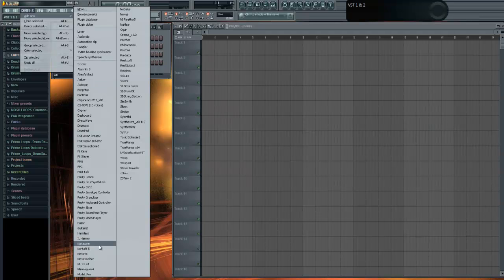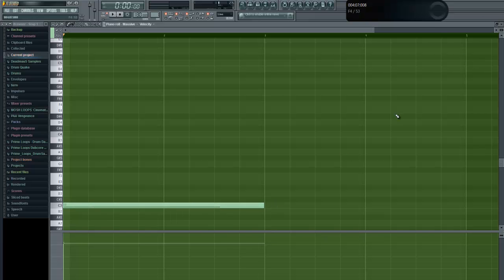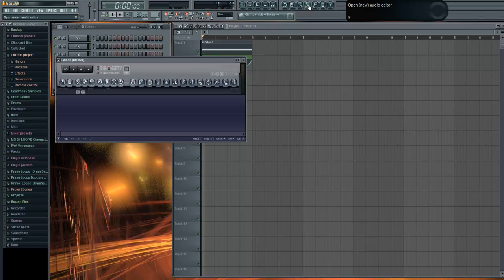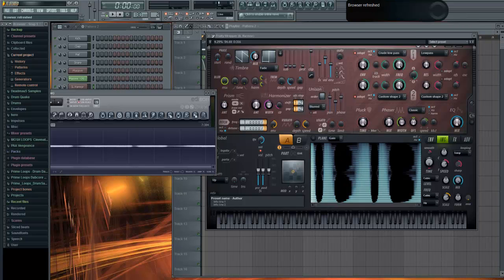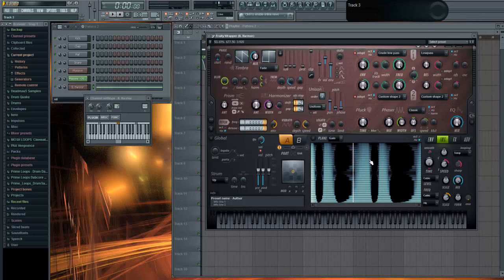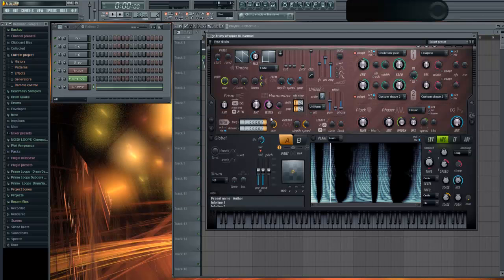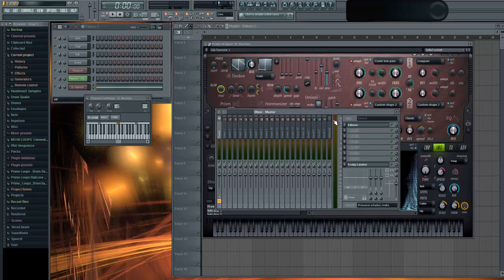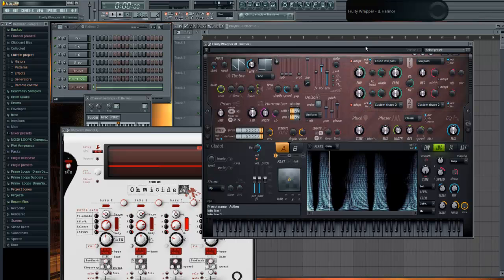How to make Neuro bass like Noisia or Culprate (Resampling Harmor)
Tutorial get started making Neuro kind of bass like Noisia Culprate or Koan Sound.

These are just the basics and they are not "remaking" the sound. I just showed you how can it be done